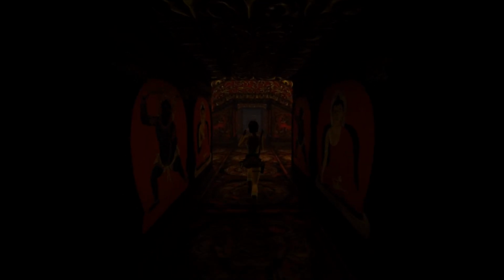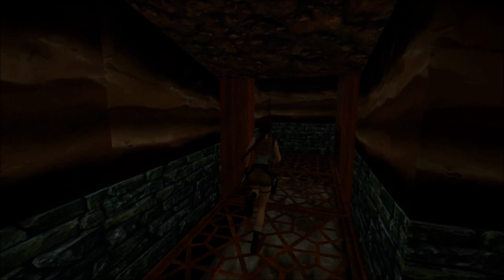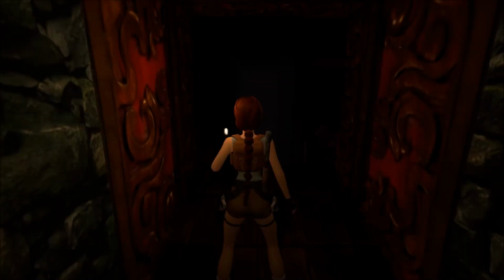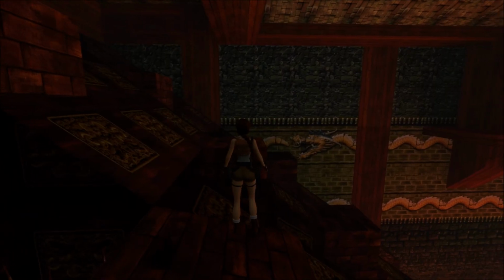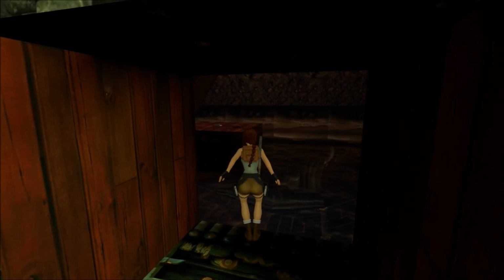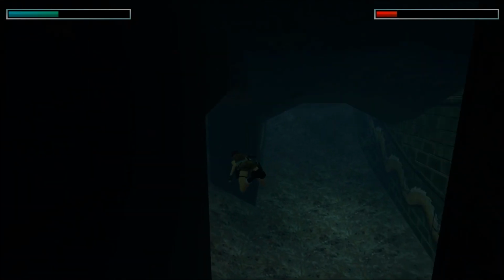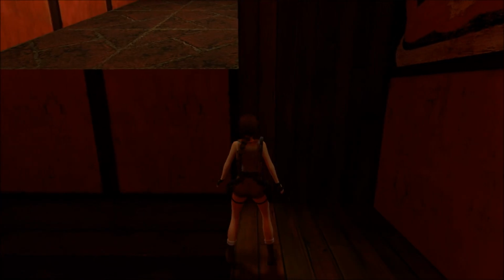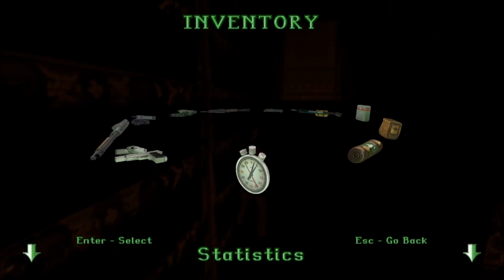Tomb Raider II: Remastered | 100% Walkthrough | Level 15: Temple of Xian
The second instalment in the Tomb Raider series invites you to join Lara as she travels around the globe to retrieve a precious artefact before it falls into the wrong hands. The legendary artefact, the Dagger of Xian, is said to give its possessor the power of a fire breathing dragon.